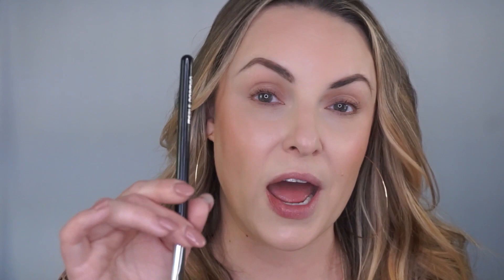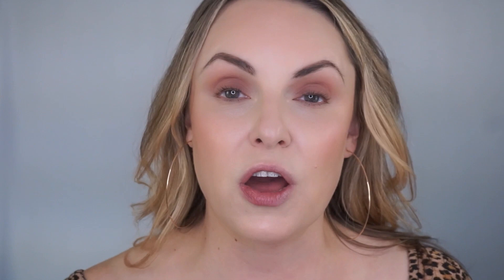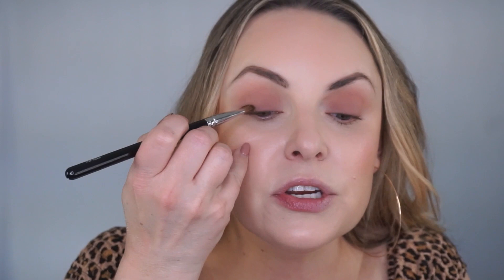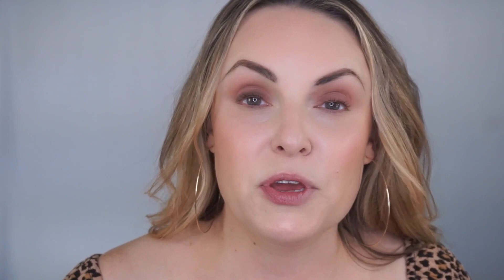GET READY TOGETHER | OUT THE DOOR LOOK